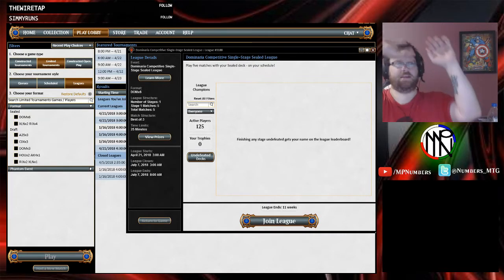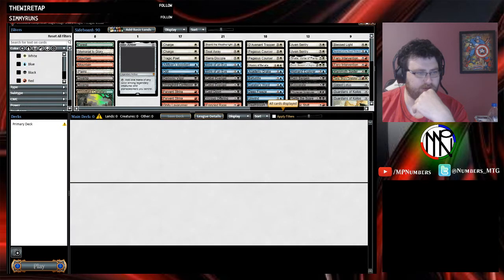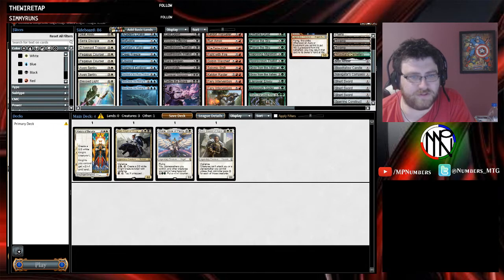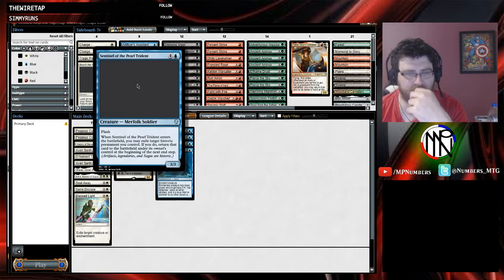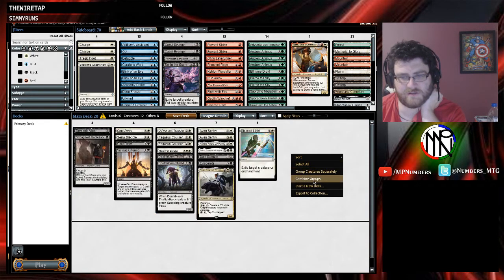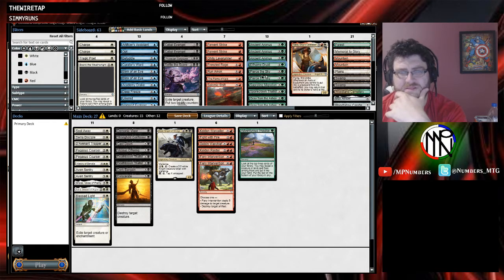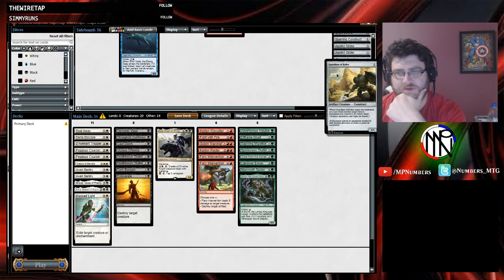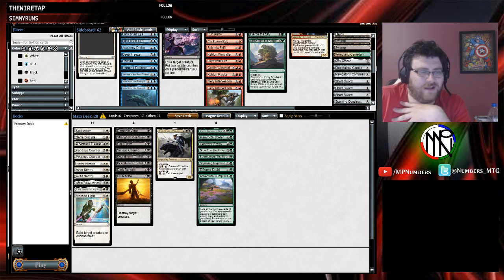Dominaria Sealed Pool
Cracked open my first Dominaria Sealed Pool... White looks good!
Let me know which way you'd be looking at this pool!?

Stream going live about 18 hours from now

when I can.
Follow on twitter to get updates.